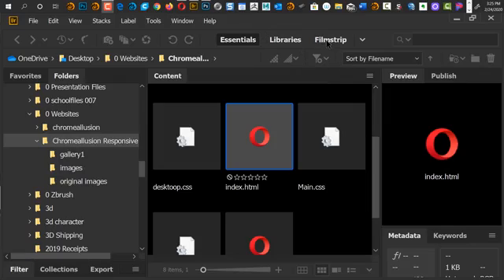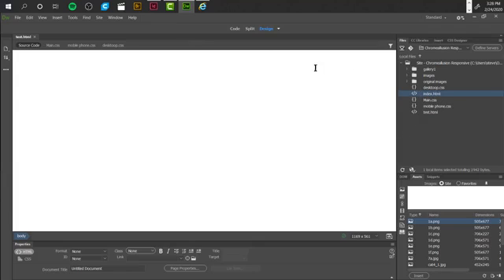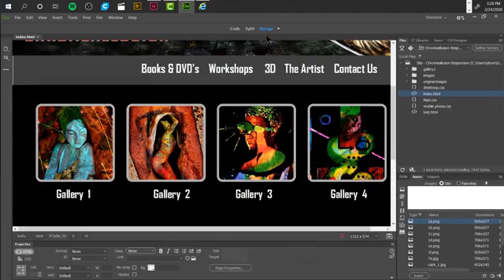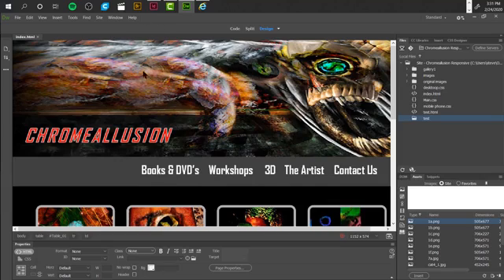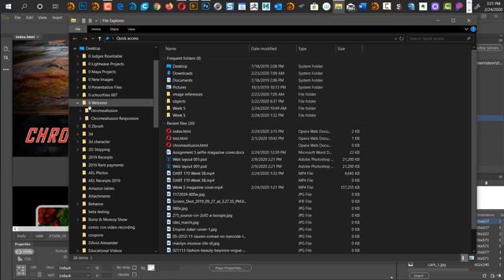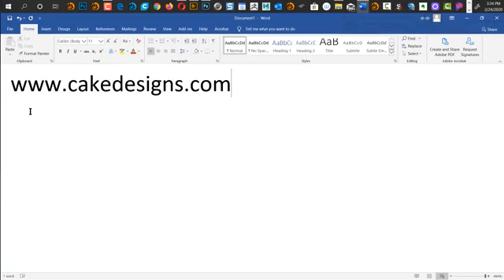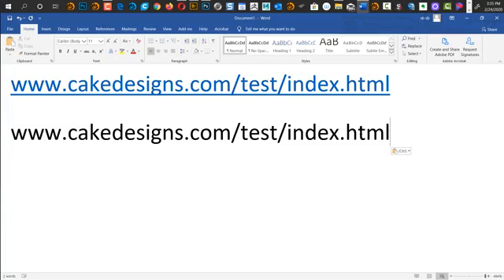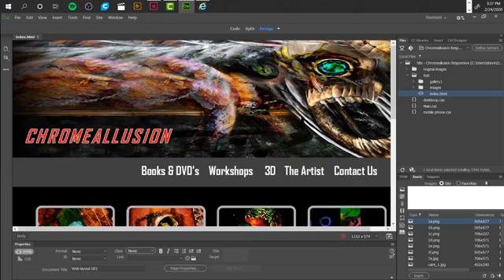Week 5 Video 4